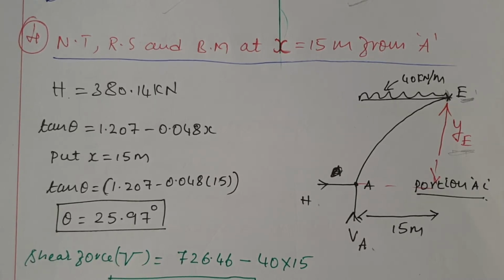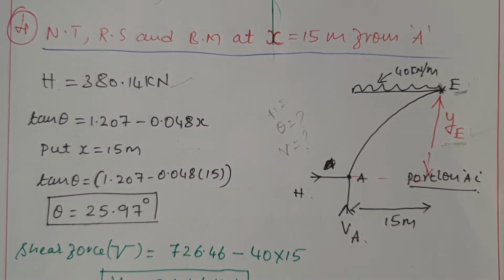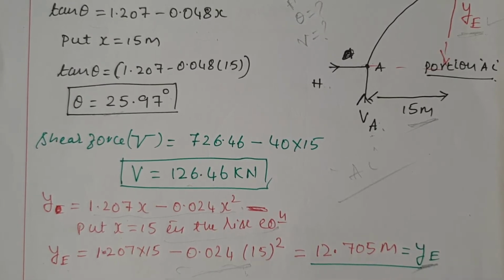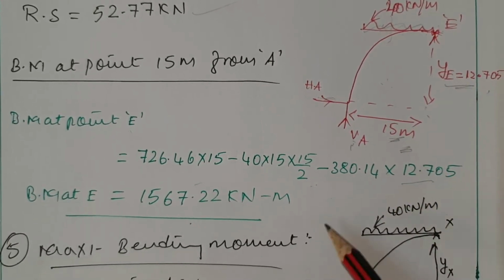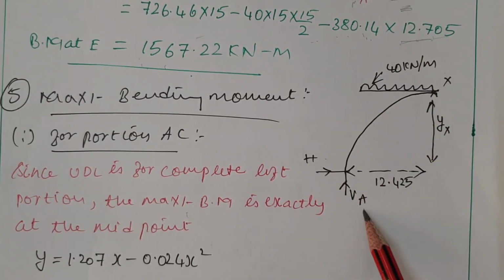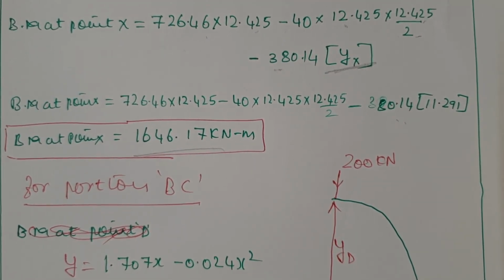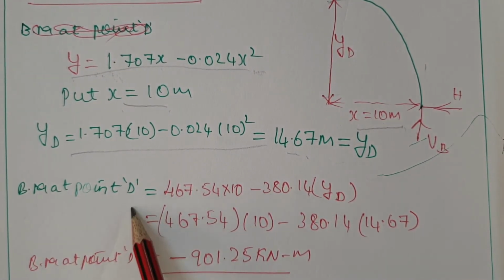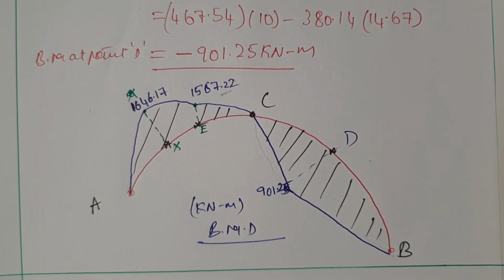9# problem7( part 2) arches module5 analysis of determinate structures